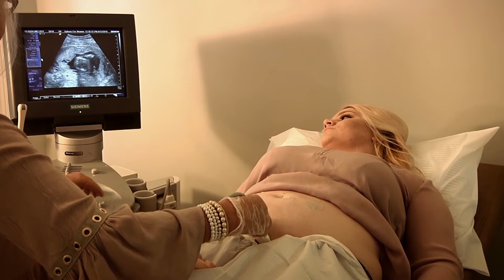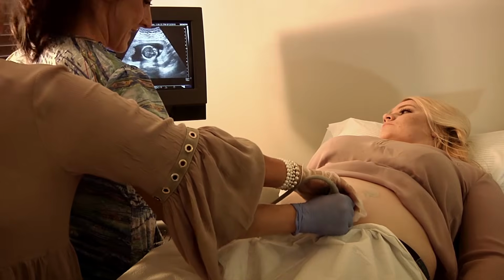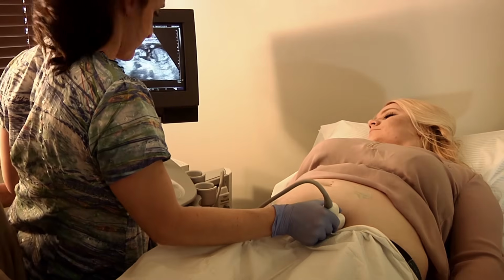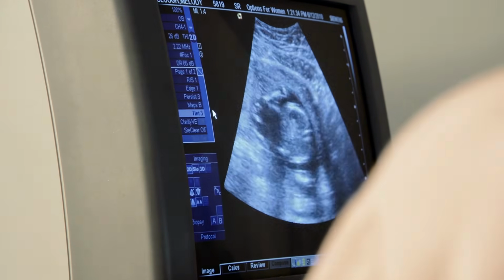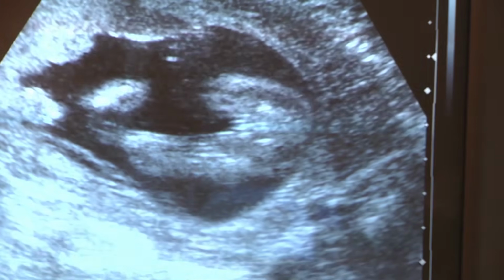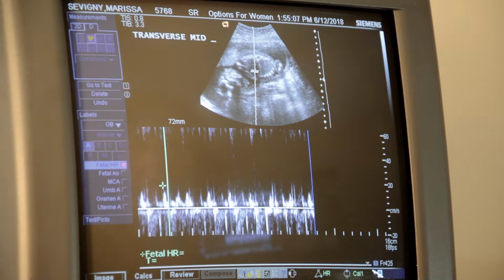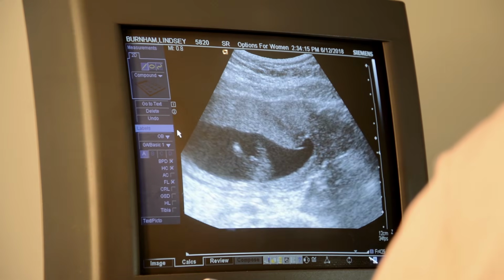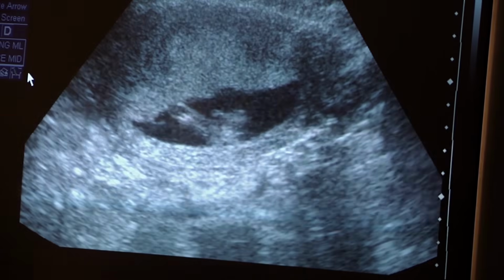Scan Labs 2nd Trimester Part 1-3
Unborncom Remote Ultrasound Training for Pregnancy Centers
The 3 Day Remote Ultrasound Course and video series is designed to improve and instruct both new and refresher nurses on scanning skills. The videos will include image optimization, transducer manipulation and orientation, system instrumentation and live scan labs in both 1st and 2nd trimester.
All videos and links for the remote training can only be used with permission and for those who have registered for the training Copyright 2020 Unborncom Sound Wave Images All rights reserved.